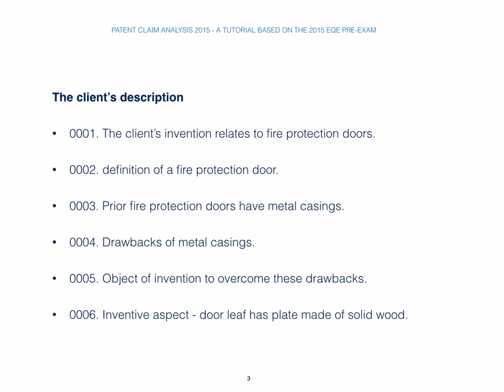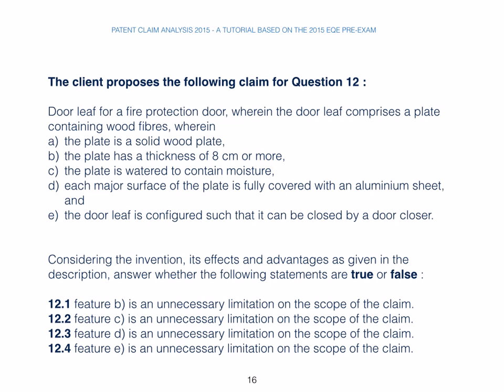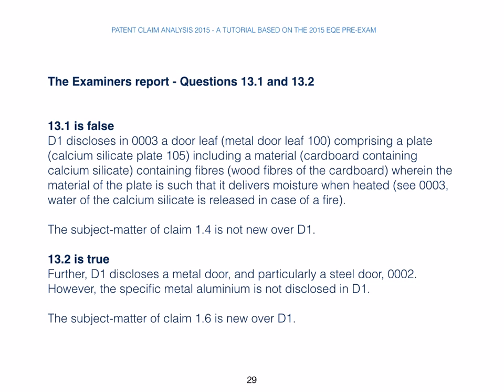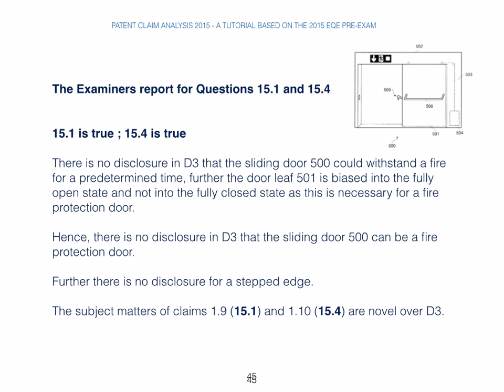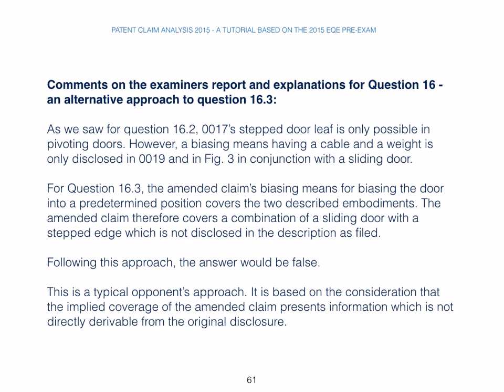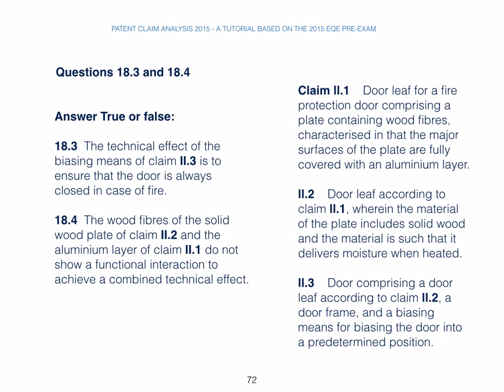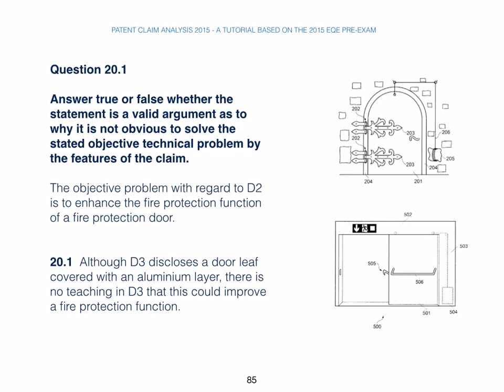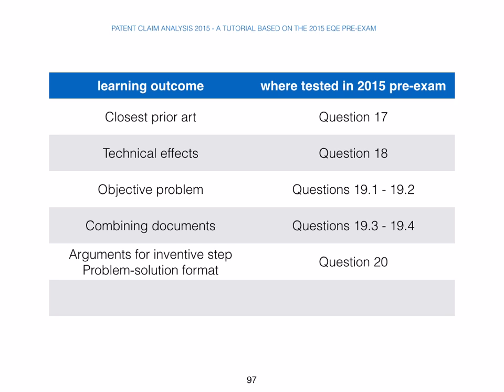Patent Claim Analysis 2015 EQE pre-exam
Tutorial on Patent Claim Analysis EQE pre-exam 2015
In this tutorial, we examine the patent claim analysis questions of the 2015 EQE pre-exam with reference to the explanations given in the examiners report.